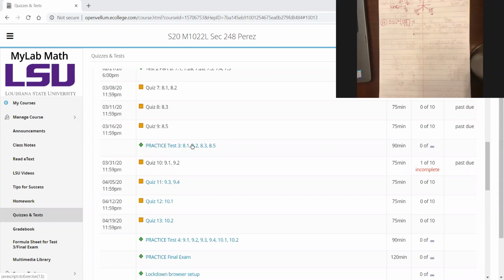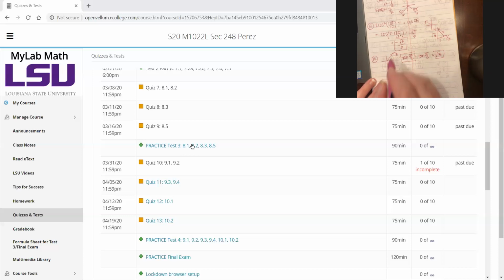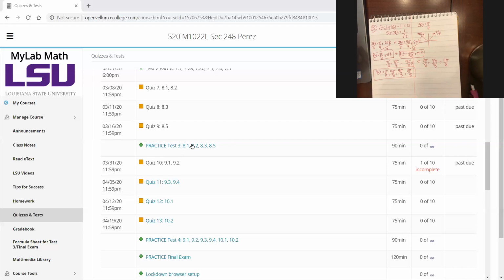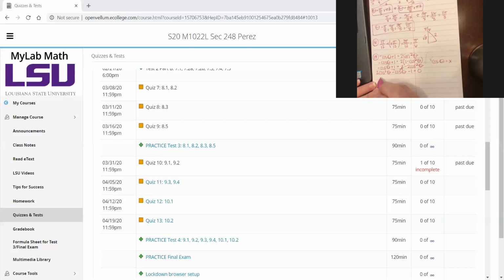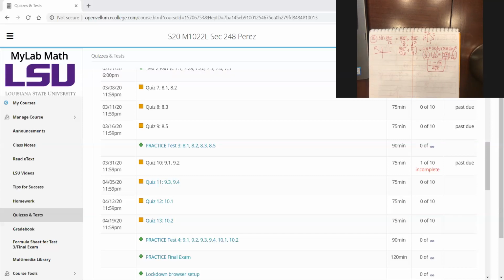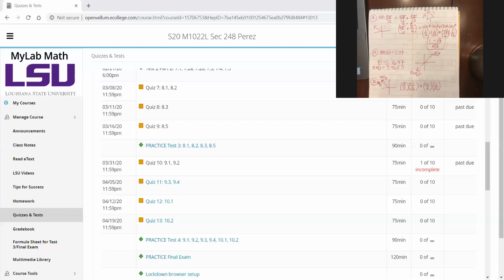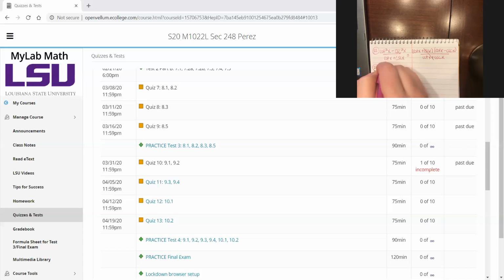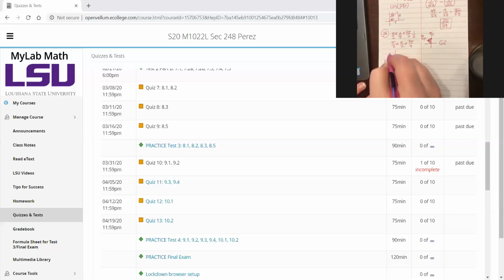Practice Test 3 Part 2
Math 1022  Practice Test 3 # 13 - 23 (can't see test questions)